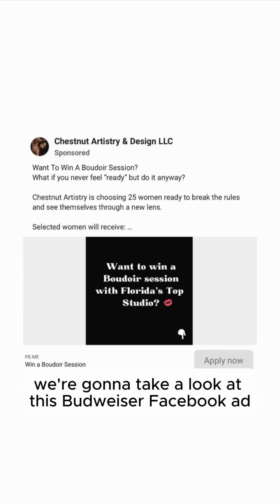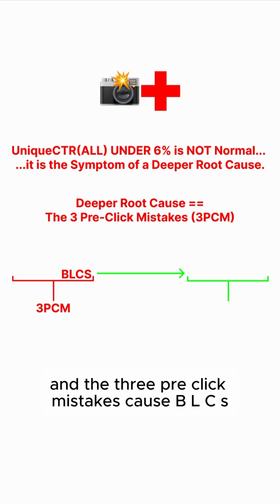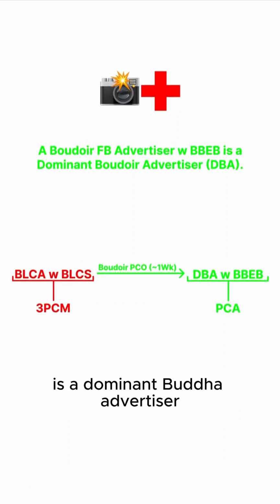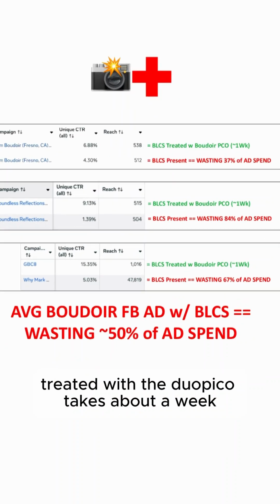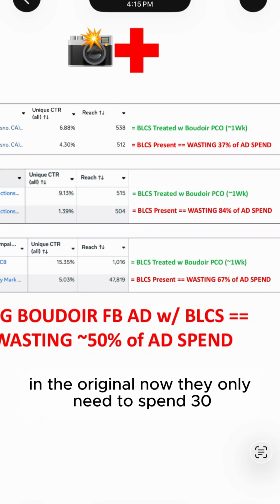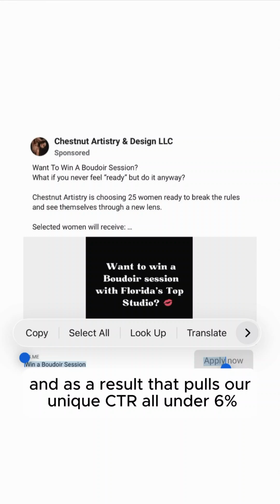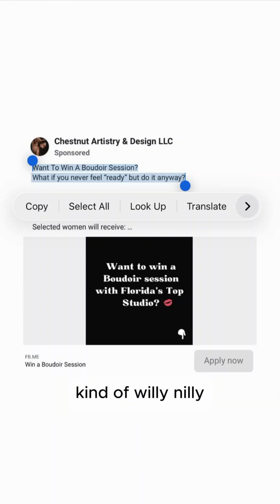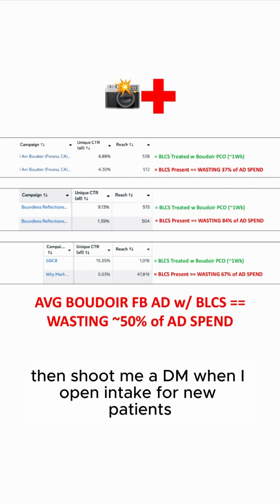Boudoir Facebook Ads That Get Skipped In The Feed By Women Who Clicked On One Last Month